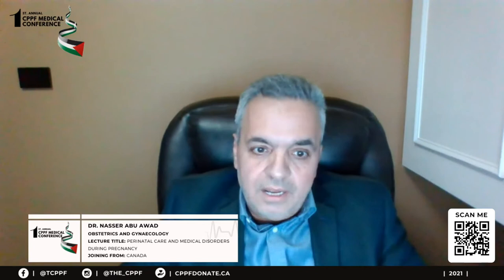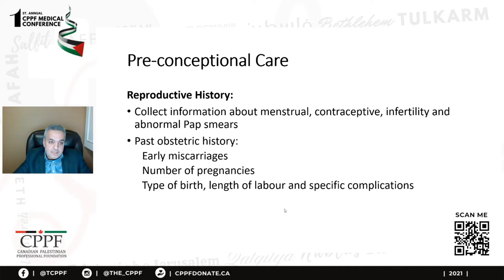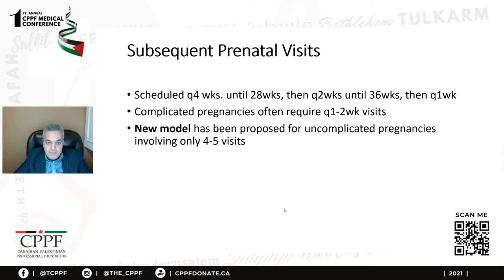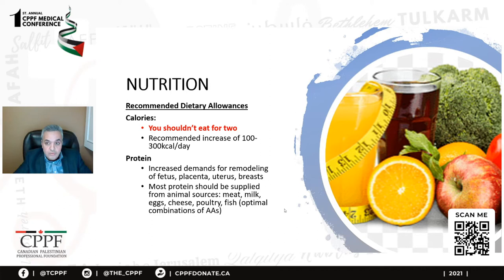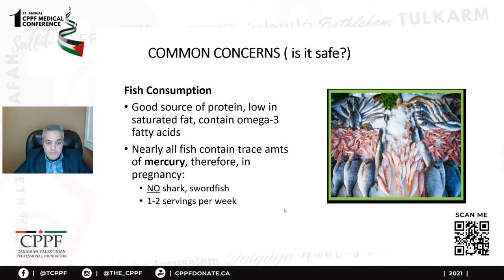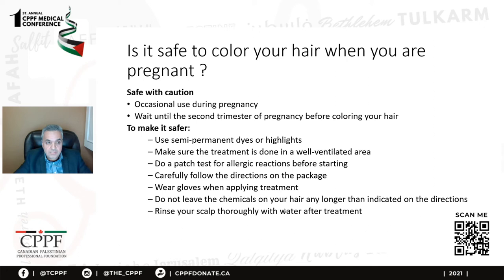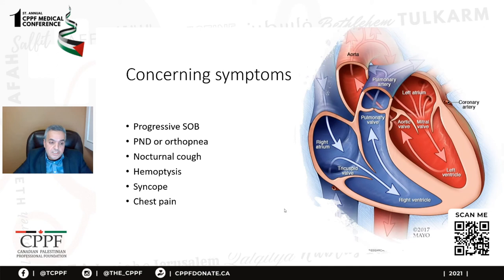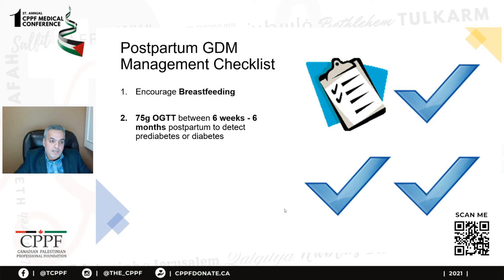Day 1 | Lecture 02 - Perinatal care and medical disorders during pregnancy (Dr. Nasser Abu Awad)